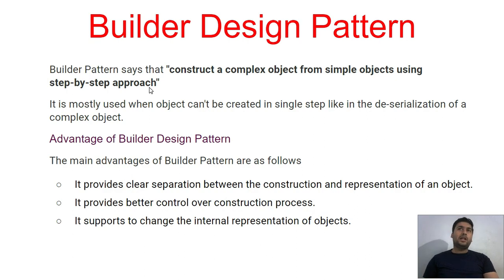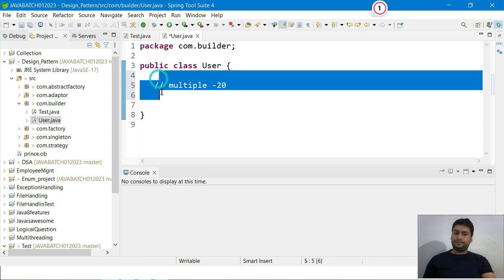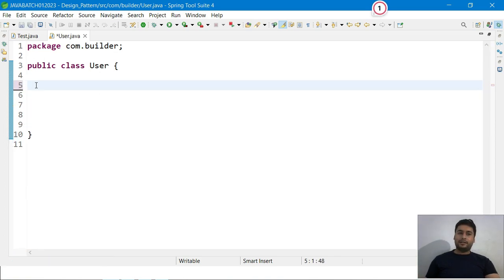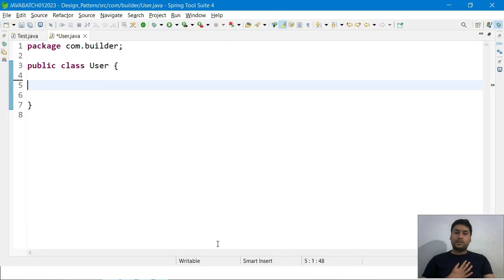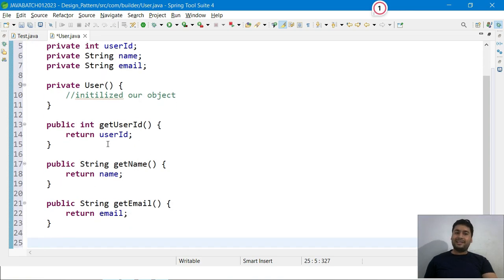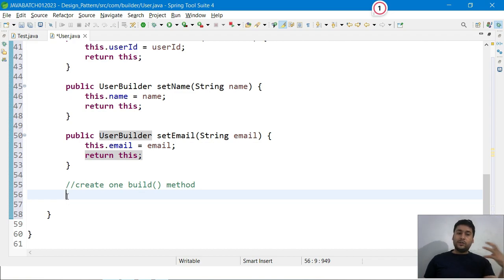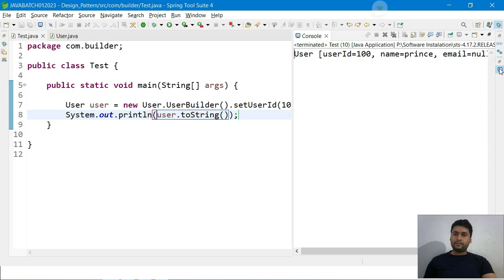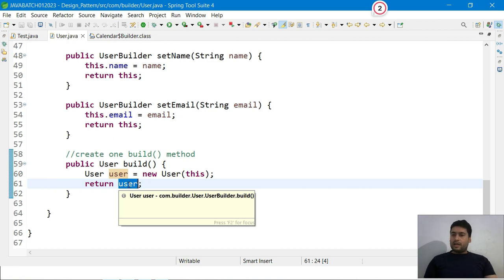Builder Design Pattern using java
Builder Design Pattern using Java - Construct Complex Objects with Ease
Welcome to this comprehensive guide on the Builder Design Pattern in Java! 🚀

In this video, we're going to explore the power of the Builder pattern and how it can simplify the construction of complex objects in your Java applications. Whether you're a seasoned developer or just starting your journey in Java programming, understanding the Builder pattern is a key step toward writing cleaner, more maintainable code.

Here's what we'll cover:
🔹 What is the Builder Design Pattern, and why is it crucial in software development?
🔹 Real-world scenarios where the Builder pattern shines, such as creating complex data structures or configuring objects with numerous optional parameters.
🔹 A step-by-step implementation of the Builder pattern in Java, complete with code examples.
🔹 The advantages of using the Builder pattern over other object creation techniques.
🔹 Best practices for designing builders and using them effectively in your projects.

By the end of this video, you'll have a solid understanding of the Builder Design Pattern and be able to leverage it to simplify object construction and improve the readability of your Java code.

📌 Timestamps:
00:00 - Introduction
01:15 - What is the Builder Pattern?
03:30 - Real-world Use Cases
08:20 - Implementing Builder in Java
15:45 - Advantages and Benefits
21:10 - Best Practices and Tips
26:00 - Common Pitfalls to Avoid
31:15 - Conclusion and Recap

If you're ready to enhance your Java programming skills and become proficient at crafting complex objects effortlessly, hit that "Subscribe" button, give us a thumbs up, and let's delve into the world of the Builder Design Pattern in Java!